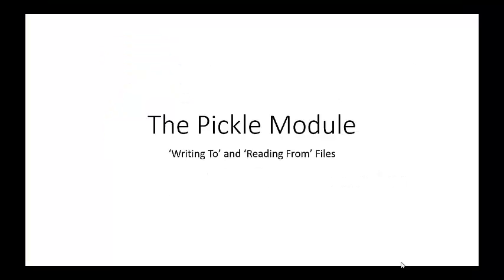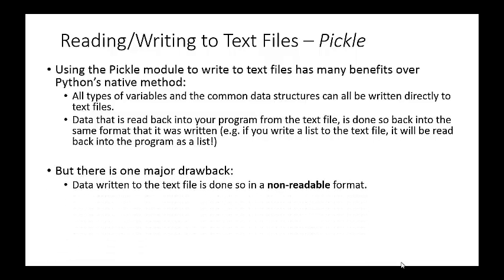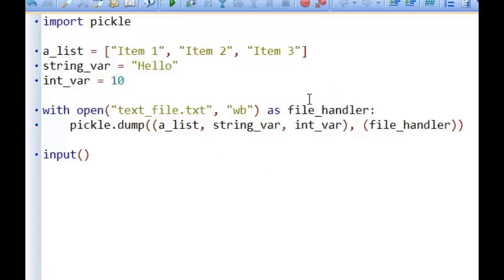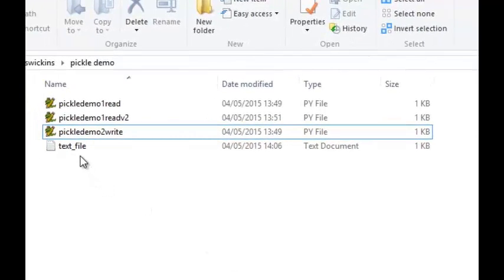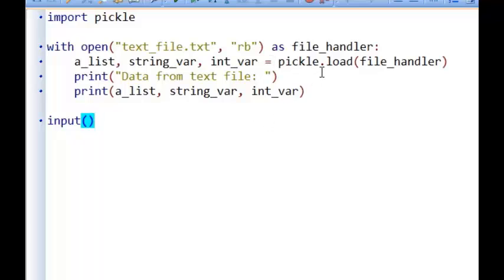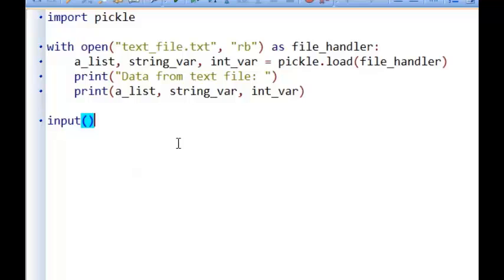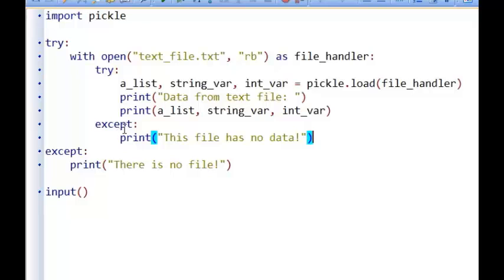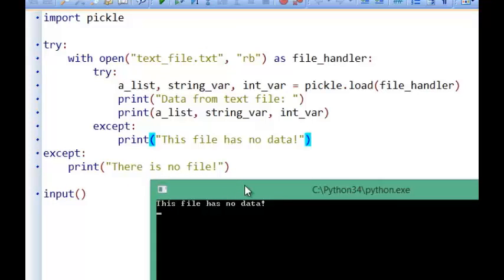13 - Python Coding - Reading and Writing to Text Files using the Pickle Module - www ComputerScience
This video will demonstrate how to write data to a text file (and read it back into your program) using the pickle module. This module allows you to write all types of data structures and data types to file without having to convert them all to strings first - like what is required when writing to text file using the native python methods.